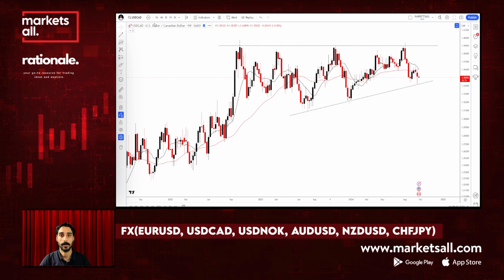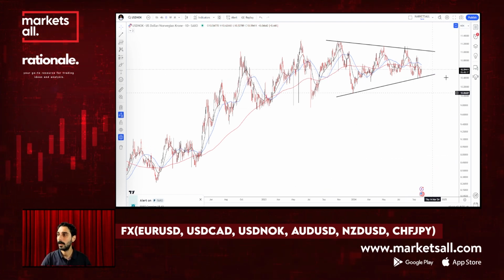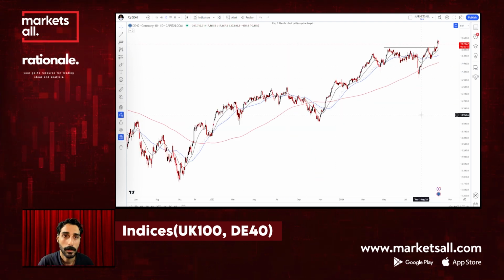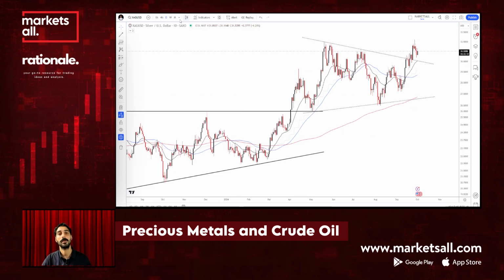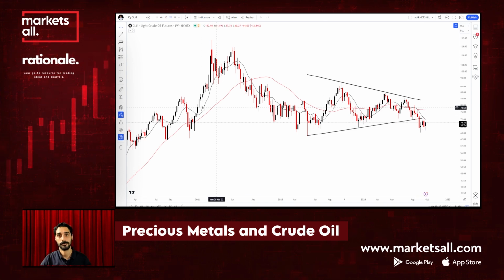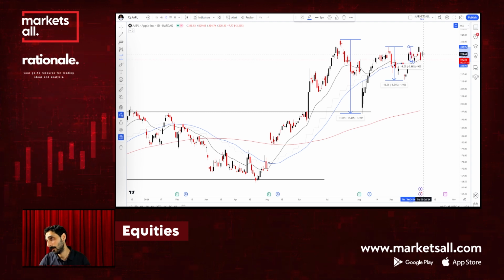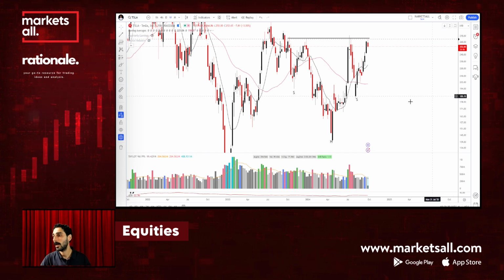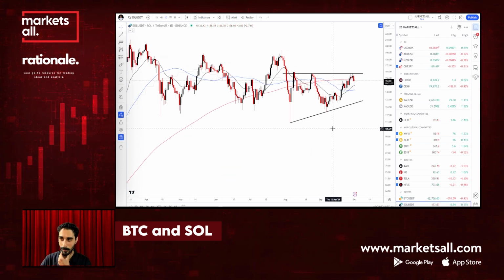Forex, Crypto & Commodities: In-Depth Chart Analysis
In this video, we will be diving deep into the analysis of various financial markets through technical charts. Our expert analyst, Roy Güllüoğlu, will guide you through a detailed technical perspective on key areas, including major currency pairs like EUR/USD, USD/CAD, USD/NOK, AUD/USD, NZD/USD, and CHF/JPY. We'll also explore indices such as UK100 and DE40, providing valuable insights into their recent movements.

In addition, the video will cover precious metals, crude oil, and agricultural commodities, examining the price trends and potential trading opportunities. For those interested in equities, we will touch on some major stocks and their performance, followed by an analysis of the leading cryptocurrencies, including Bitcoin (BTC) and Solana (SOL).

Stay ahead of market trends by understanding how various sectors are reacting in this risk-on environment. Don’t miss these crucial insights to help inform your portfolio decisions!

0:03 Introduction
0:31 Economic Outlook
02:43 FX(EURUSD, USDCAD, USDNOK, AUDUSD, NZDUSD, CHFJPY)
09:20 Indices(UK100, DE40)
10:20 Precious Metals and Crude Oil
14:42 Agricultural Commodities
16:50 Equities
22:20 BTC and SOL
24:38 End